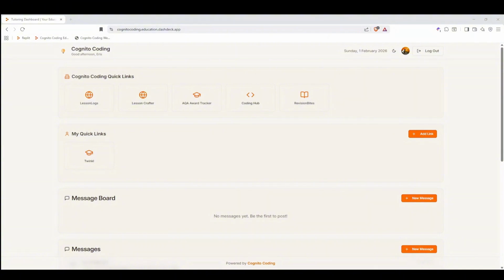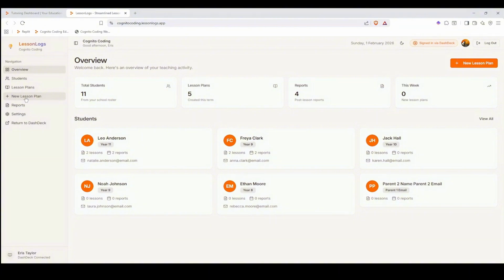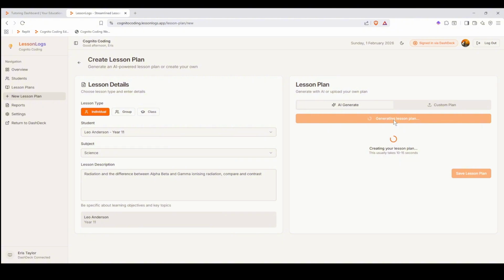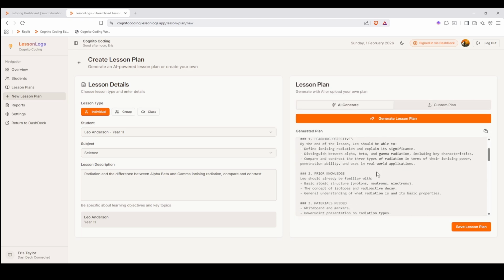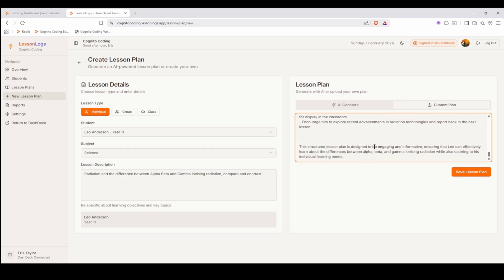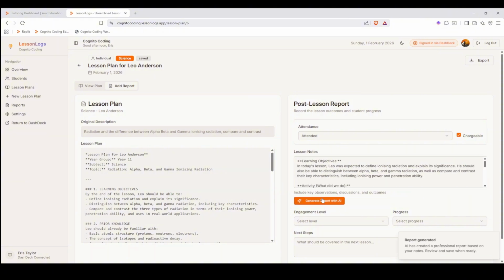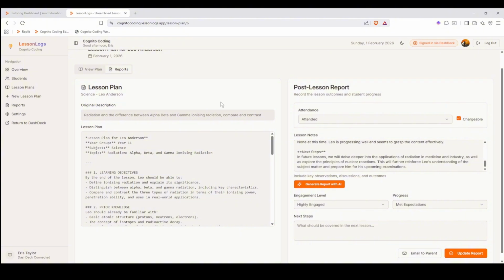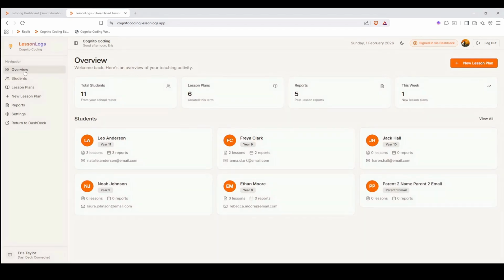A system remembers. A document rots.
Which one are you trusting with your lessons?

I've watched tutors spend hours each week copying lesson templates, searching through folders for "that one resource from last term," and manually tracking what each student actually covered.

It's exhausting. And it doesn't scale.

Lesson Logs was built because I got tired of working like that. Now:

→ Lessons auto-populate from templates
→ Resources are tagged and searchable in seconds
→ Progress tracking happens as I teach, not after

I'm a tutor. I still teach 12:30–7:30 every weekday. This system runs in the background while I focus on the actual teaching.

Your admin shouldn't be harder than your lessons.

What are you currently doing manually that you wish just… happened?
𝕏 X (Twitter): @cognitocoding
📘 Facebook: Cognito Coding (Official Page)